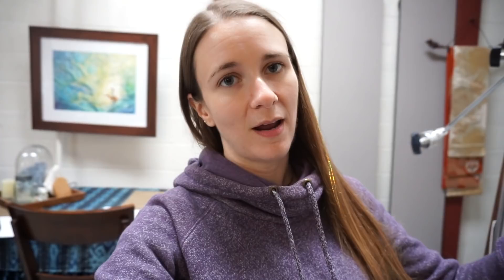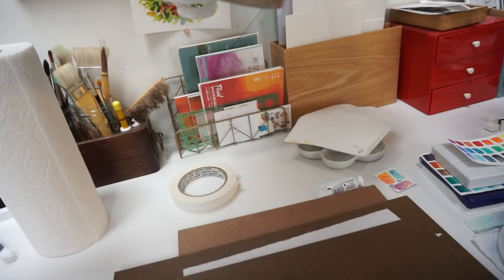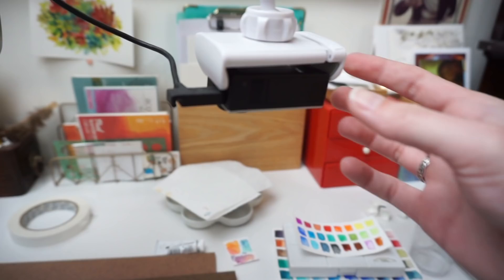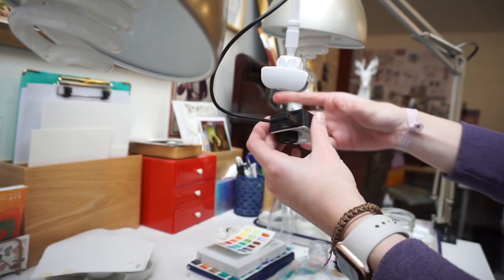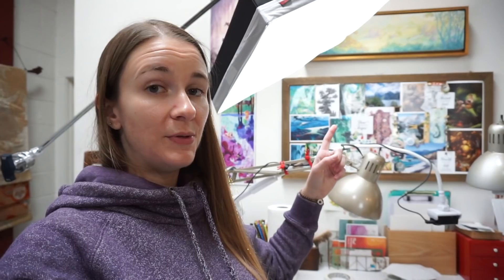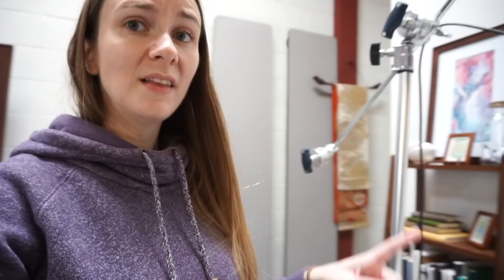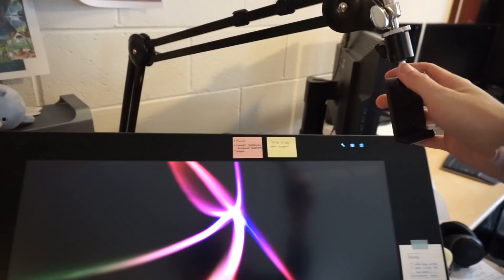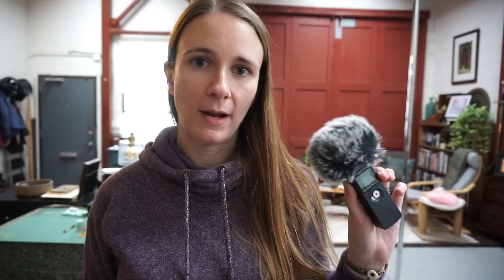How I Film My ART Videos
Join me today on a quick tour of how I film my art videos. I'll share with you video equipment that I like and how I use it to film my art. I share how I film time-lapse videos from above my art desk as well as vlogging equipment that I use.

ABOUT

Hi! I am a fantasy artist & illustrator. I create whimsical fantasy paintings in watercolor & digital media.